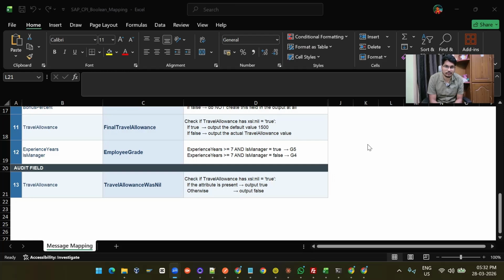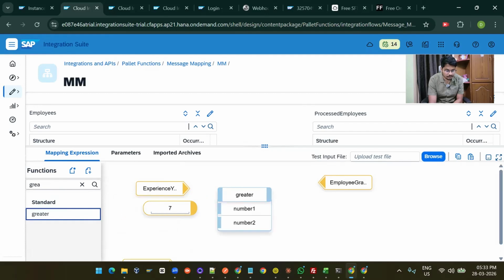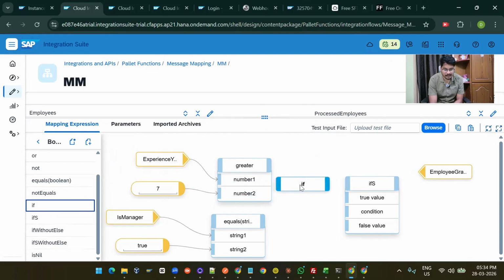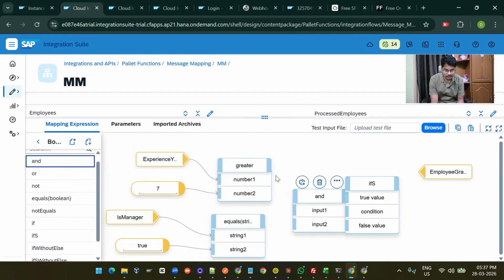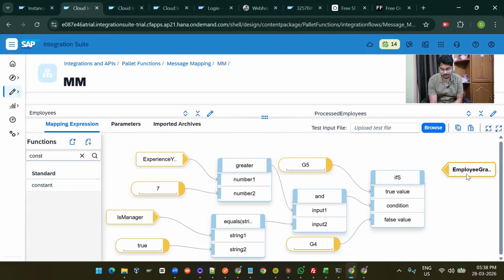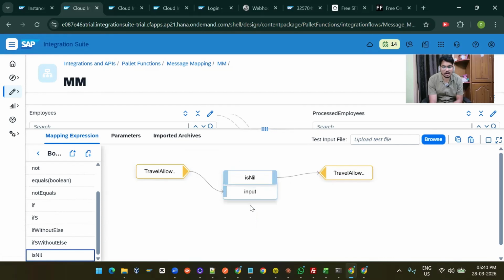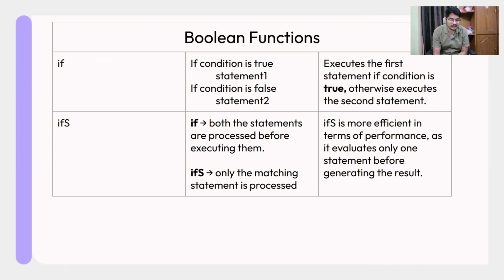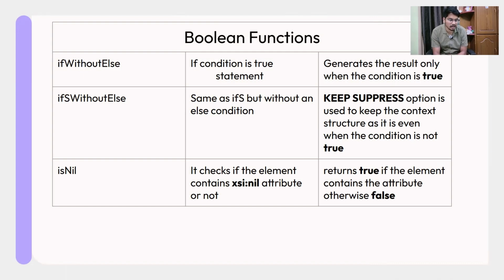50. Message Mapping Tutorial (Part 12) | Boolean Functions Part 3 | Difference between if and ifS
Learn Boolean Functions in Message Mapping in a very simple and practical way.